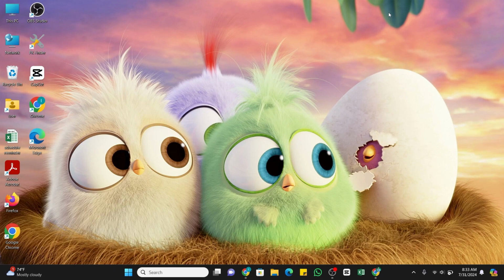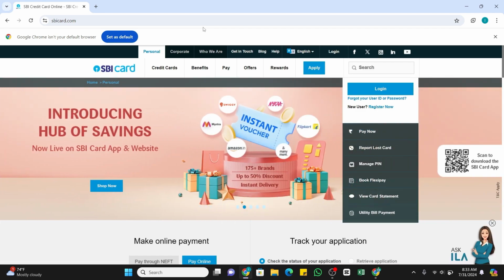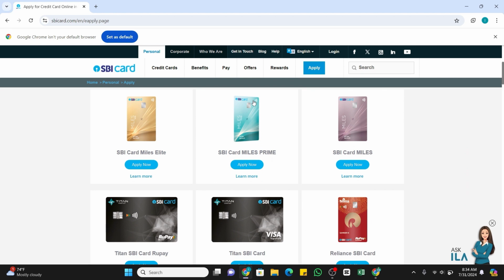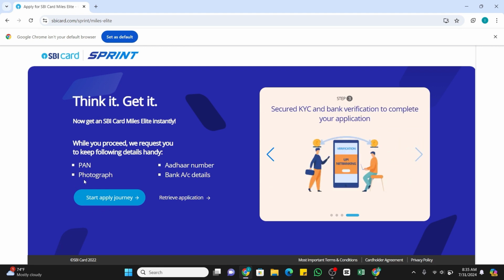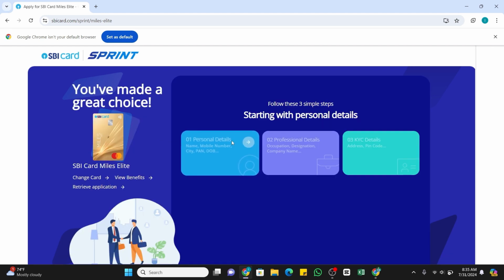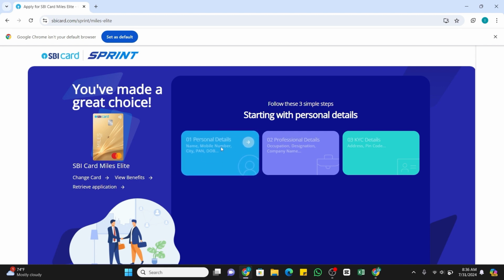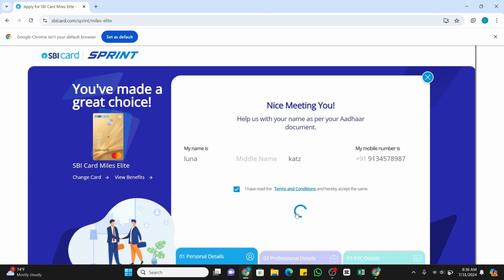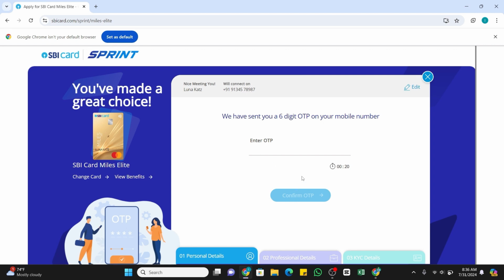How To Apply For SBI Bank Credit Card 2024 | SBI Credit Card Online Application Guide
"How To Apply For SBI Bank Credit Card 2024 | SBI Credit Card Online Application Guide" - A Video Guide by How To Tutorials.

Applying for an SBI bank credit card online is a convenient way to access various financial benefits and services. In this video, we guide you through the online application process for an SBI credit card. Whether you're looking for a card with rewards, cashback, or travel perks, this step-by-step tutorial will help you choose the right option and complete your application with ease.